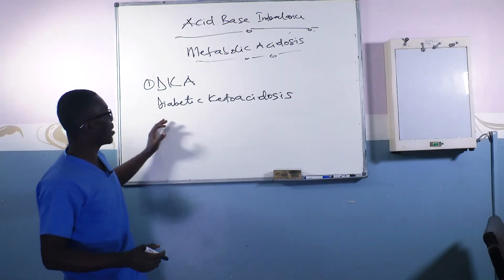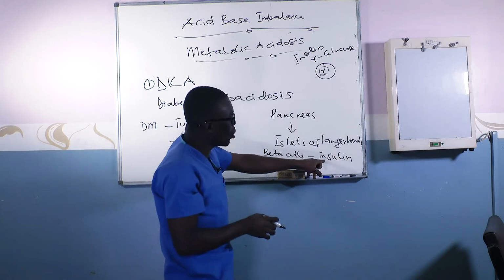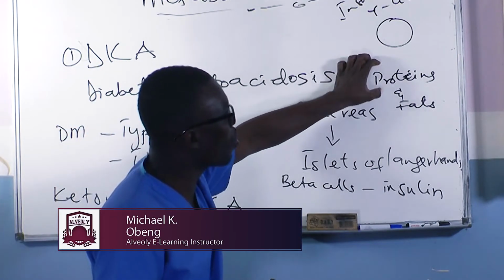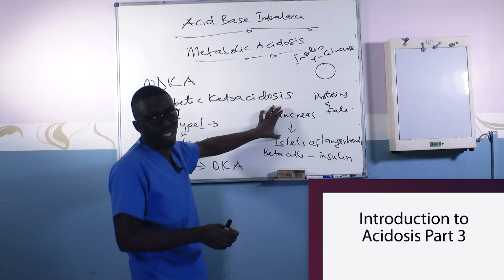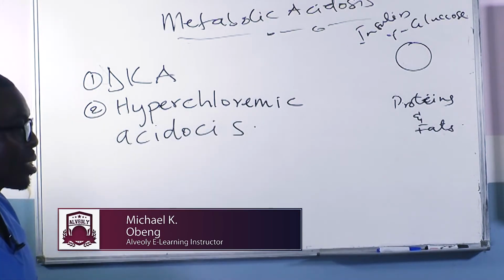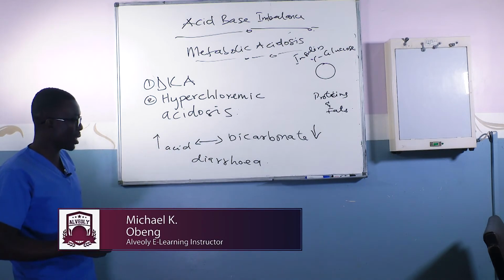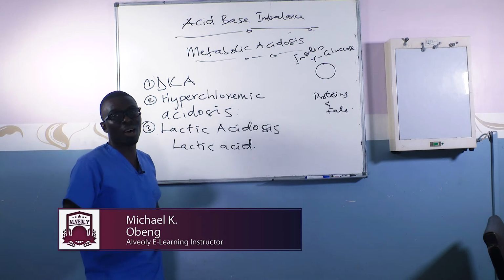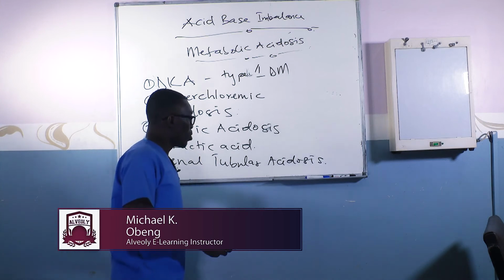Ch.5: Introduction to Acidosis P3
Introduction to Acidosis Part 3

Acid-Base imbalance:
A simple and easy tutorials on Acid-base, pH -scale, Acidosis( Respiratory& Metabolic) and Alkalosis( Respiratory & Metabolic).